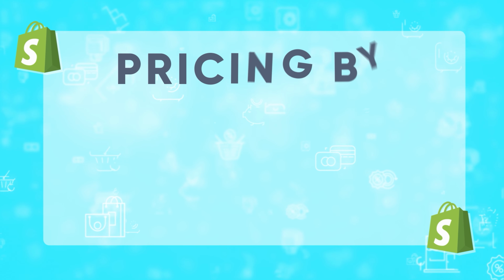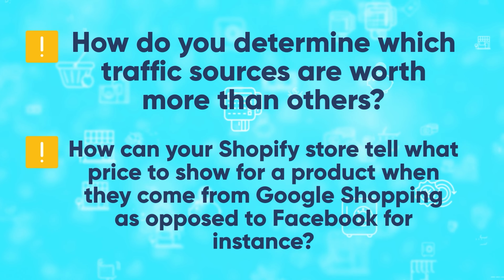How To Price Your Products On Shopify When Dropshipping ❤️ (BONUS: Cohort Analysis)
In this video, I'm going to show you the three most important factors on how to price your products on Shopify when dropshipping.
I'm happy you've found this video as most of the stuff you may have listened too regarding pricing is totally wrong.

Interestingly enough, it's not quite as simple as adding a 30% margin and that's it.

There are other things to take into account too which I'll cover in this video.

Hi, my name is Craig from Hartz Brands.

I've been working in and launching e-commerce businesses since 1999, whilst also bootstrapping my own 7 figure brand.

I've developed an ecommerce blueprint that is the culmination of everything I've learned over the years about what it takes to succeed online: from SEO and conversion rate optimization to social media marketing and content creation.

And I am going to tell you everything. No secrets here.

Enough about me... let's help you.

Sit back, relax, let's go...

The first thing you need to understand is the difference between profit margin and markup.
I see this mistake often.

I'm going to cover topics such as how to price on Shopify and generally how to price your product.

Chapters:

00:00 - How To Price Your Products On Shopify When Dropshipping
01:00 - The Difference Between Profit Margin And Markup
02:14 - Pricing By Traffic Source
02:56 - Why We Love Good Shopping As A Traffic Source.
06:20 - Our BIG Case Study Secret With Ebay
07:40 - e-commerce Cohort Analysis Bonus
09:05 - Do you have a funnel in place for your winning products?

CRYPTO OFFERS:
✔️ To Invest in Cryptocurrencies try Binance Or Coinbase
➤ Click on the link to kickstart your crypto portfolio with Binance, AND get an extra 10% kickback!

➤ Great Personal Finance Book (I Will Teach You To Be Rich)

If you are still having issues, here are some searches you can do on Google:
➡️ how to price your shopify products
➡️ how to price products on shopify

Craig is the founder of Hartz Brands.

Craig has been working in and launching e-commerce businesses since 1999, bootstrapping his own 7 figure brand Me By Me, as well as other sites including The Bare Bones Company.

He developed an e-commerce blueprint that is the culmination of everything he’s learned over the years about what it takes to succeed online: from SEO and conversion rate optimization to social media marketing and content creation.

Hartz Brands videos include everything related to eCommerce, dropshipping, side hustles, and making money online.

So, if you're a beginner in eCommerce or advance or simply want to add an extra $100 a day to your bank account, then make sure to subscribe to my channel right now.

Video uploaded by Hartz Brands.

We are not financial advisors. You (and only you) are responsible for the financial decisions that you make.